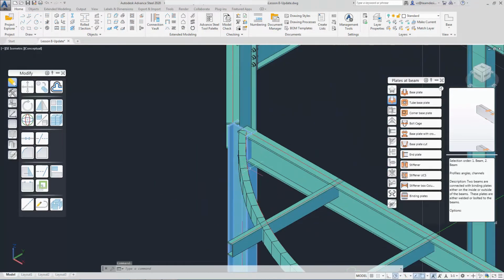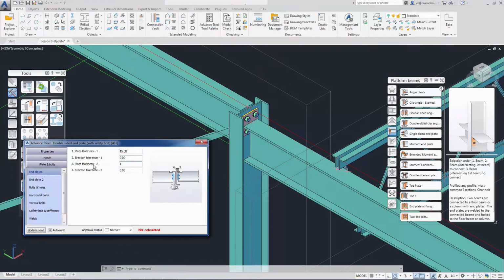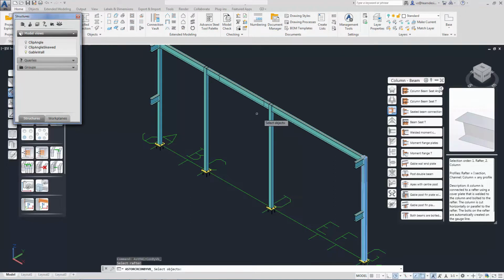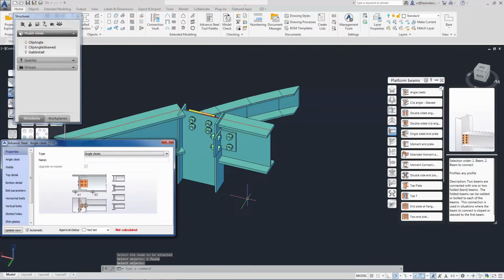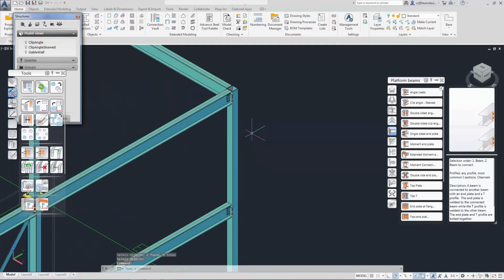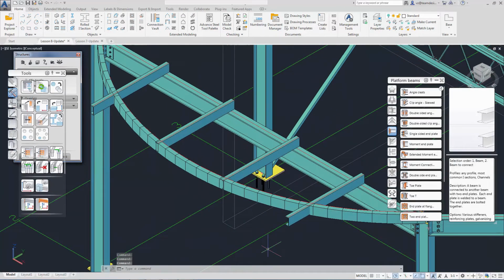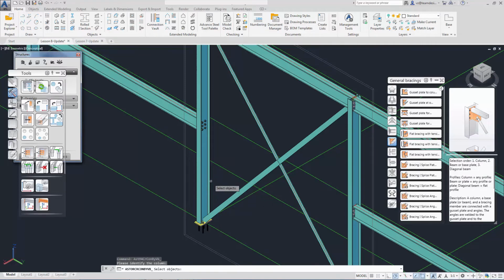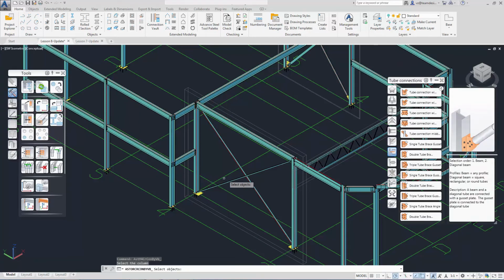06. More Joints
In this lesson we will continue with creating more joints.

We will be creating :
1.  Double side end plates
2.  Gable wall end plates
3.  Front plate splices
4. Clip angles
5. Clip angles skewed
6. Copes
7. Purlin connection elements
8. Flat bracings with tension bolt and base plate
9. Middle gusset plate
10. Tube connection with sandwich plates
11. Tube connection middle with sandwich plate